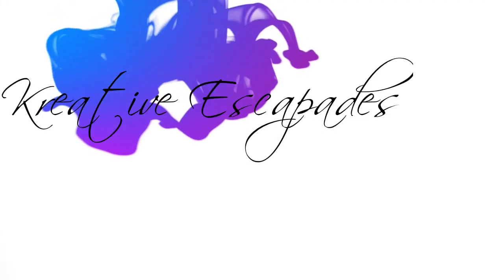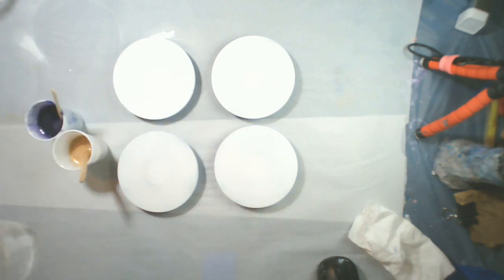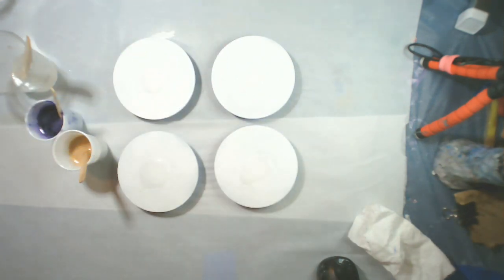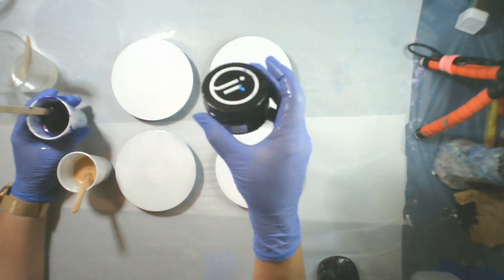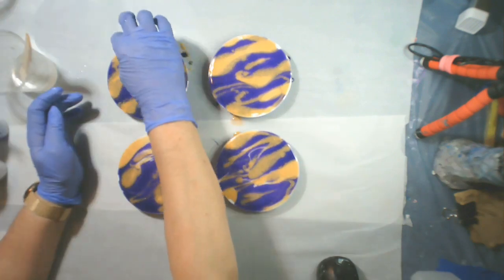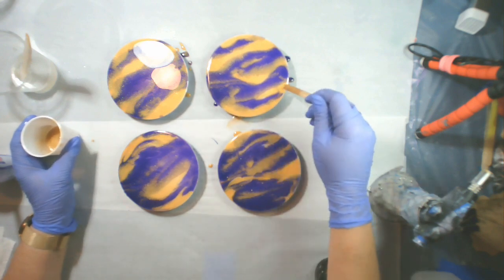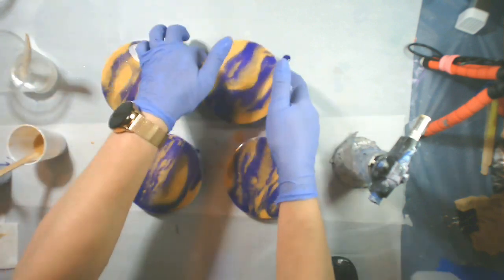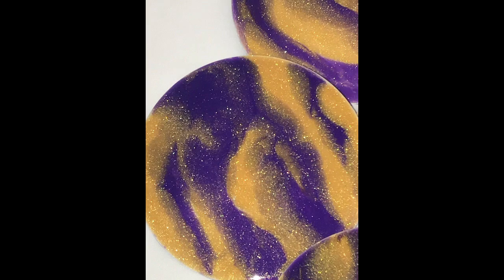Resin Art Coasters with Old CD's - Purple and Gold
Coasters made from old CD's. Up-cycling is always a good thing.  I enjoy taking something that otherwise might be tossed out and making something useful and beautiful.

I started by adding a 3M Sticker over the hole on both sides of the CD and then giving them a good coat of white spray paint.

Then I mixed up some Pro Marine Resin (1:1 ratio) and added Just Resin pigment paste in Ultra Marine Violet and DecoArt Extreme Sheen 24kt Gold and reserved a small amount of clear resin to put on the CD's first to help the other colors glide across the surface easily.

Just using my stir stick I streamed the Violet and the Gold in random patterns across all four CD's making sure that to cover up all the white surface.

And that's it.  These will receive one more coat of clear resin to help make them sturdy and then cork backings and a beautiful unique set of coaster will be ready to grace any beverage.

YT100Challenge Video #85 of 100